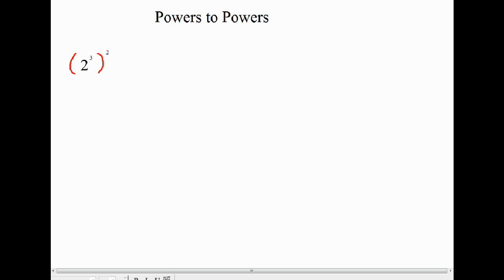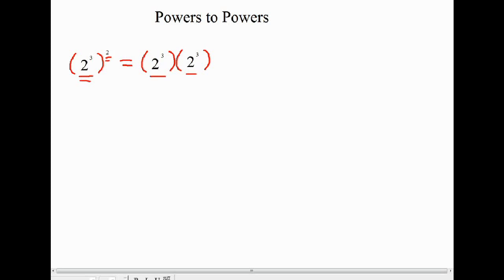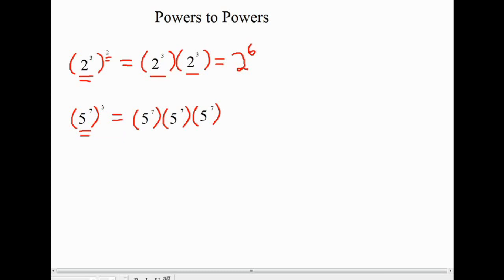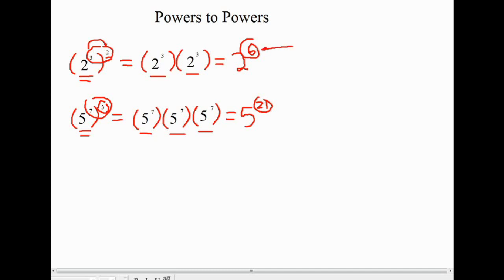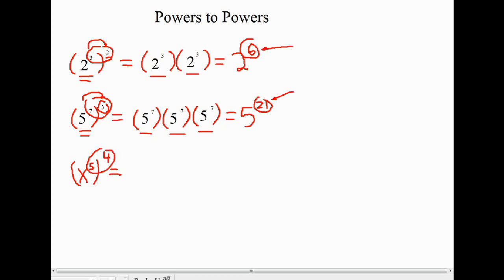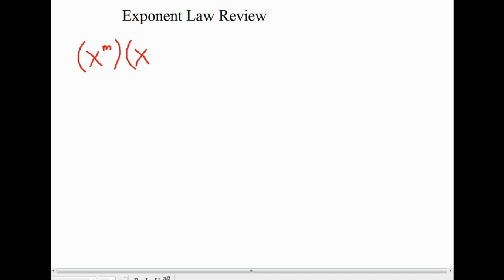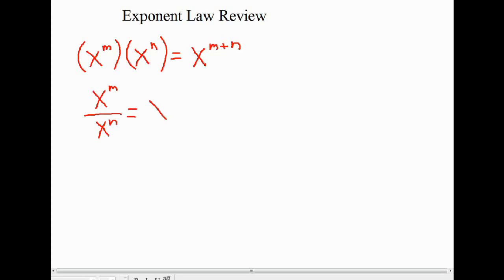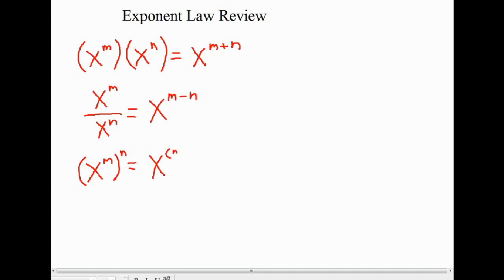Powers to Powers and Review.avi